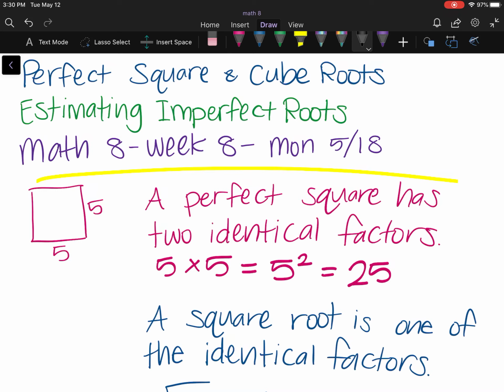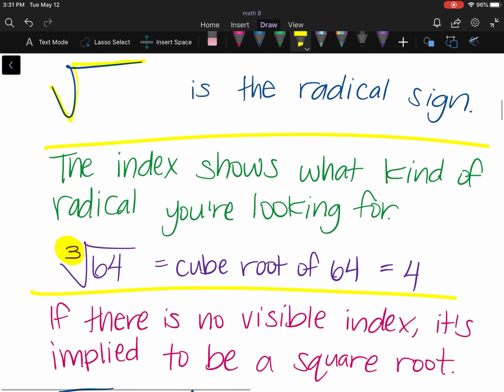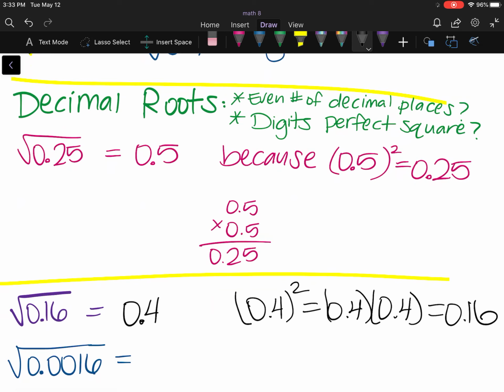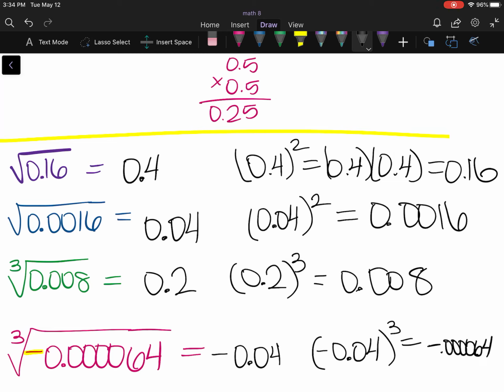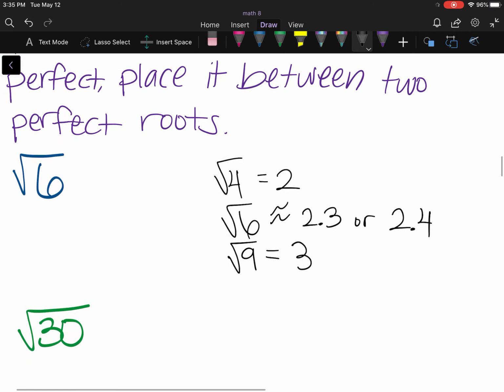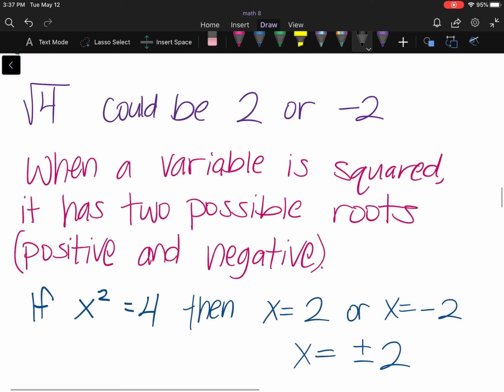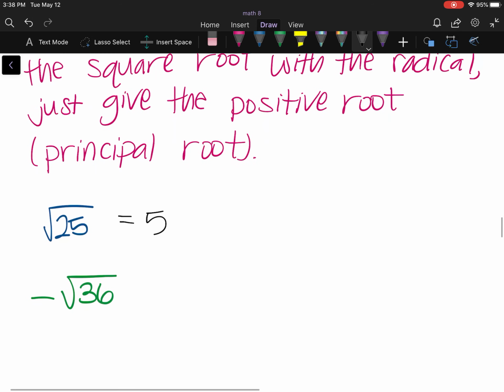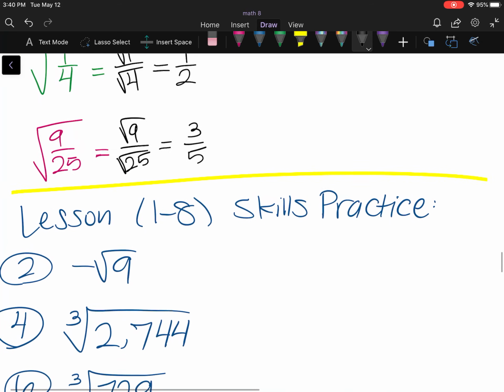1-8 Square Roots and Cube Roots (part 1)